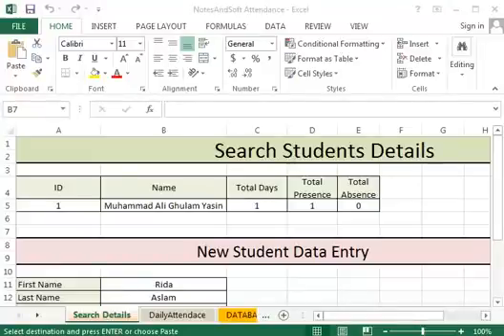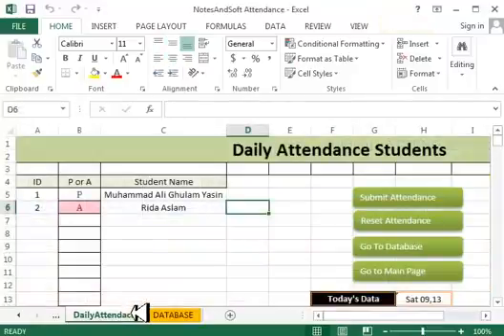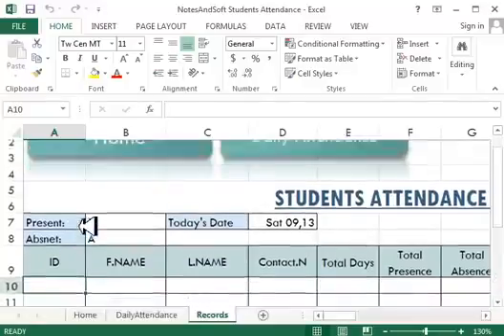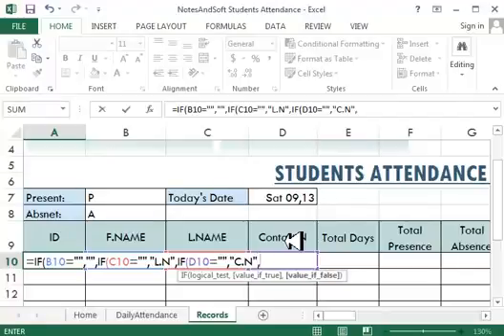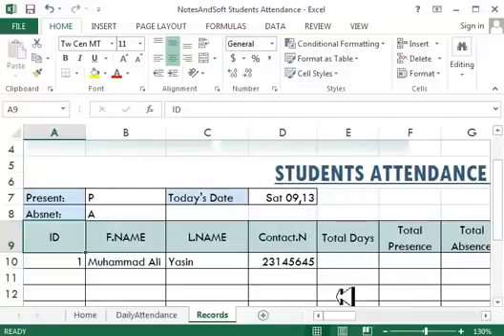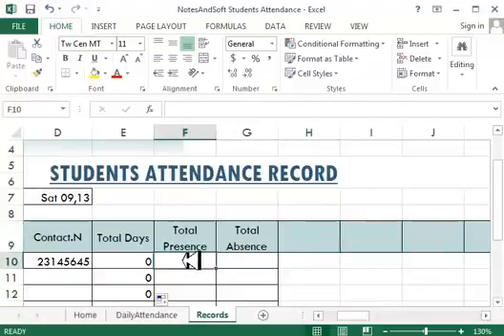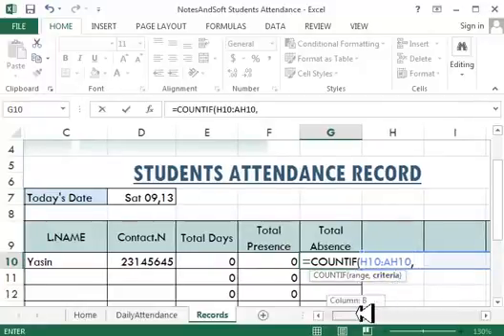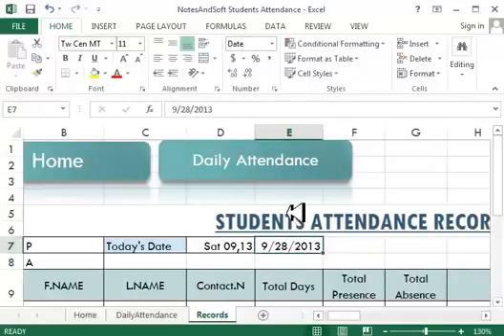Excel VBA project Project on Daily Attendance Sheet Using Macro Tutorial 1